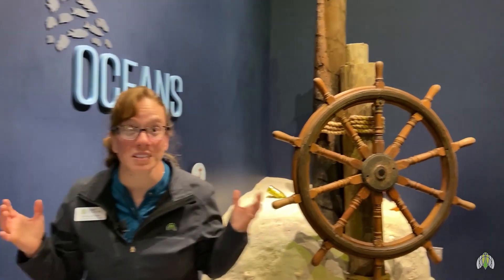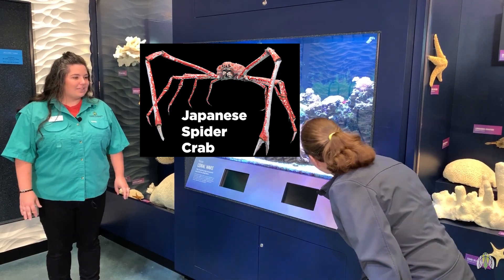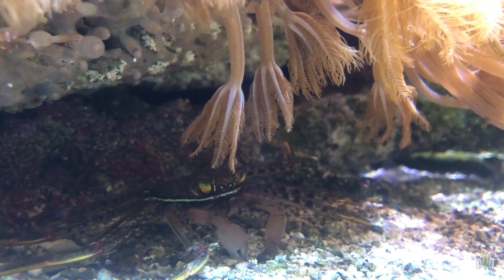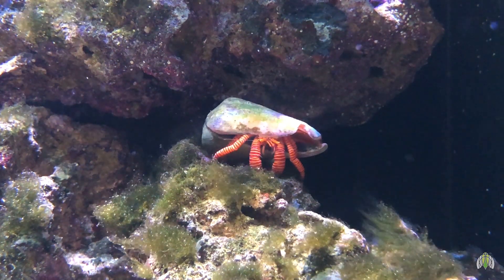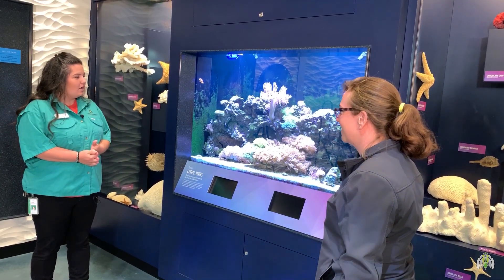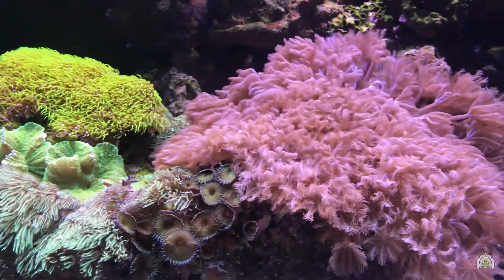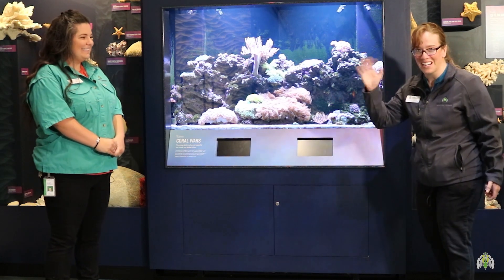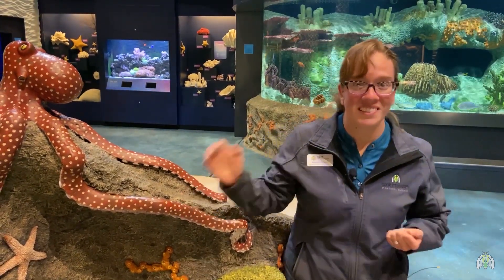Q&A with Animal Care: Crabs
There are 4,000 species of crabs around the world and the state of Alabama is home to 60 of those! Today we are learning all about crabs and the 4 species we have in our Coral tank.